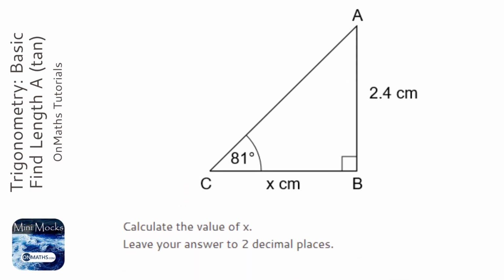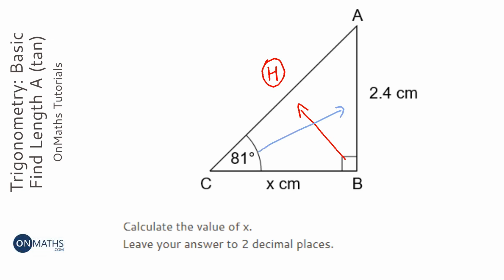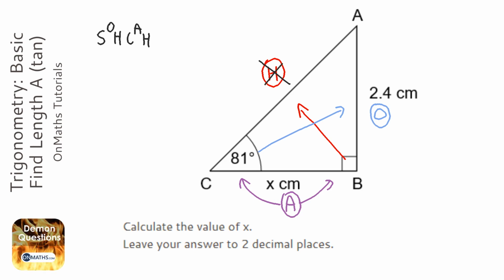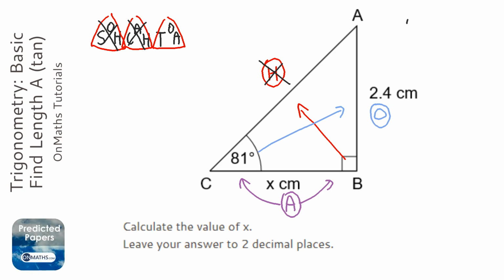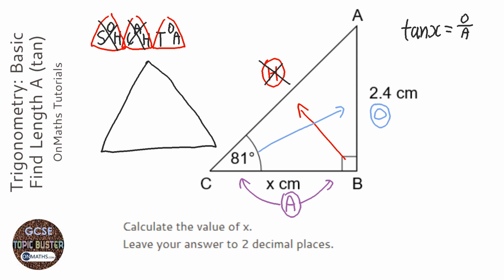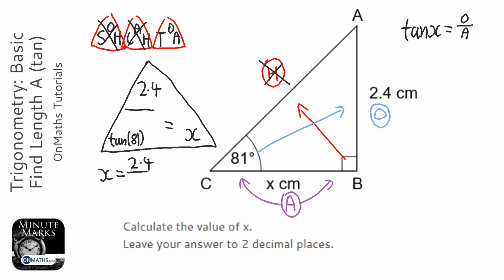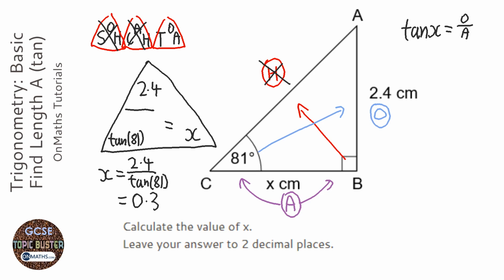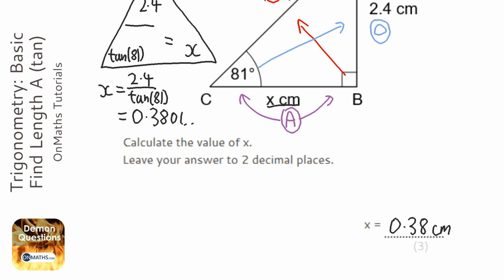Trigonometry: Basic Find Length B (tan) (Grade 5) - OnMaths GCSE Maths Revision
Topic: Trigonometry: Basic Find Length B (tan)